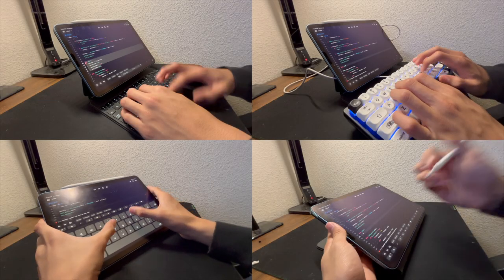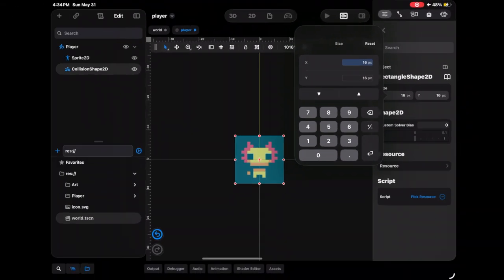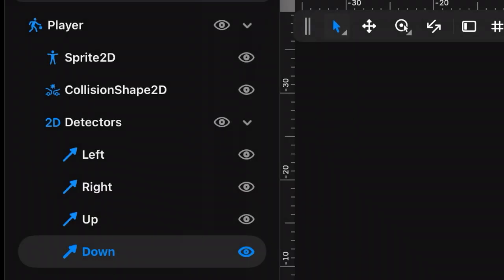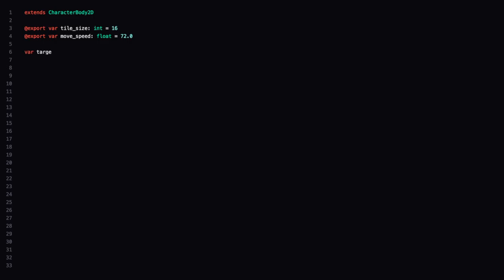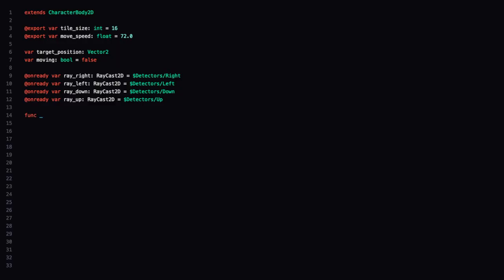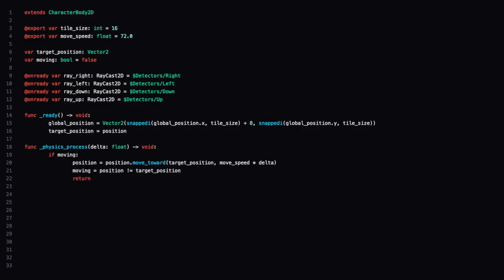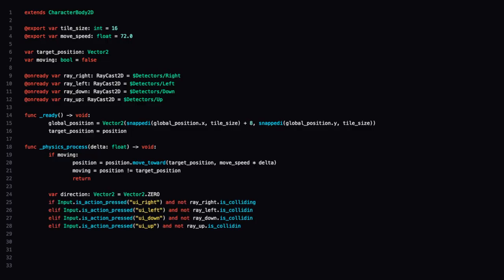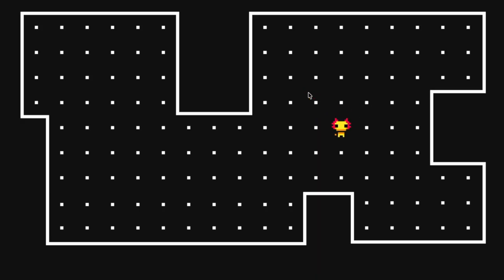Tile-Based Movement in Xogot - Godot on iPad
Create tile-based movement in Xogot - the iPad and iPhone version of the Godot Engine.

In this short tutorial, community creator Jhelson Gonzalez (Jhello) demonstrates how to build simple grid-based player movement directly on iPad. This style of movement is useful for puzzle games, dungeon crawlers, RPGs, and other games where characters move one tile at a time.

You’ll learn how to:
* Create a reusable CharacterBody2D player scene
* Add player art with a Sprite2D
* Set up a tile-sized CollisionShape2D
* Use RayCast2D nodes to detect walls and blocked movement
* Export tile size and movement speed variables
* Snap the player to the tile grid when the scene starts
* Move smoothly from one tile to the next using input actions